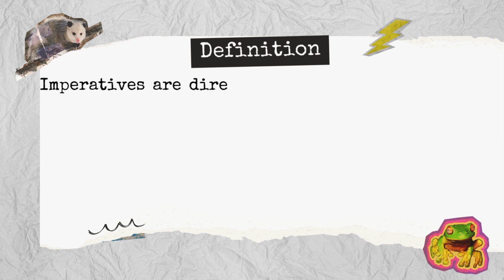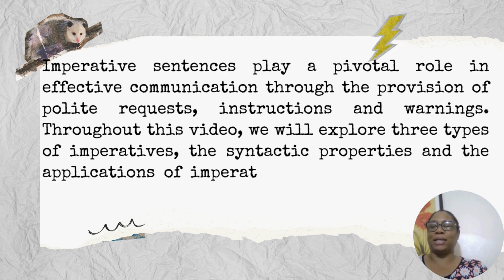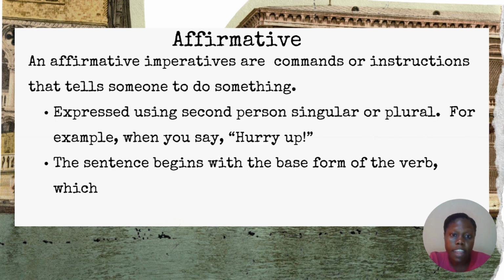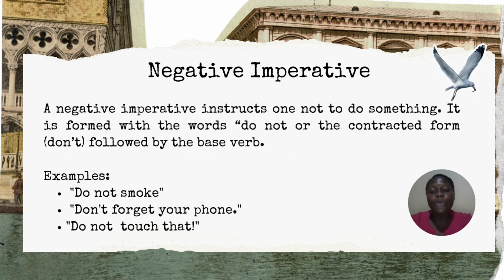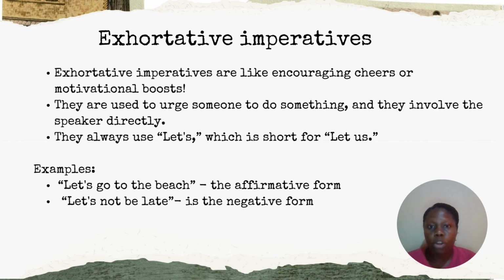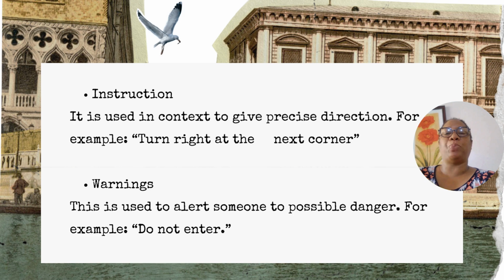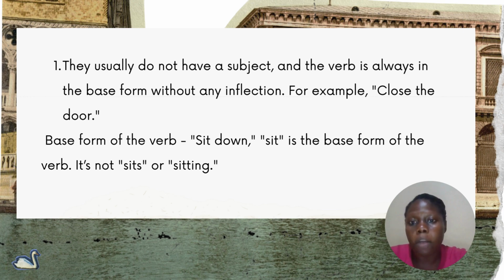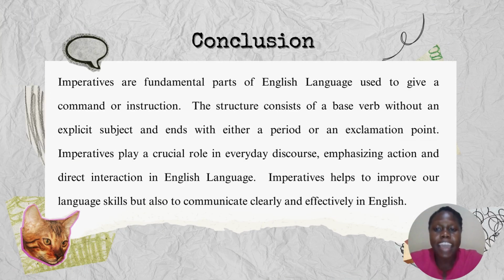Imperatives Shirlene Stewart and Danniella Sinclair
This is a video about the language feature, Imperatives.